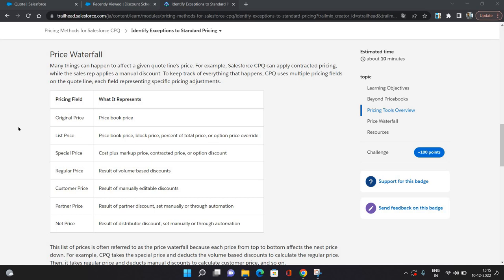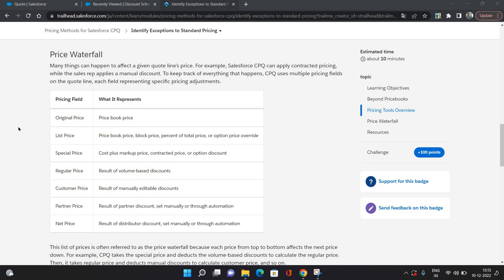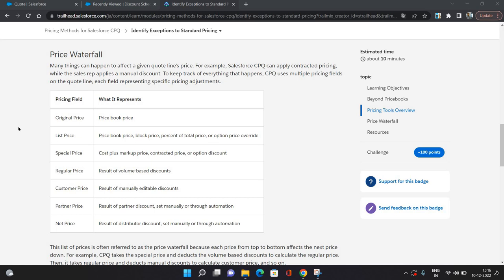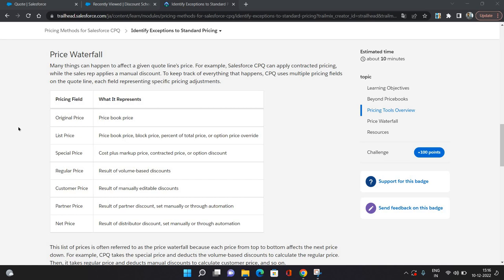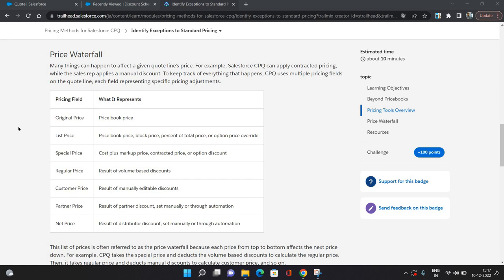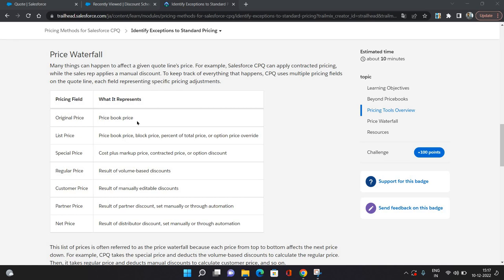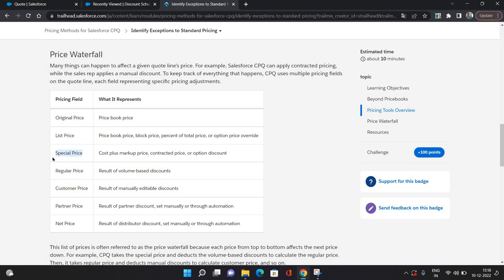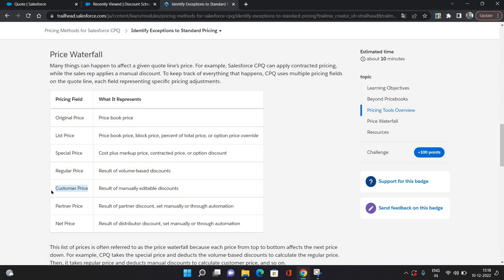Price Waterfall Overview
This video explains the Price Waterfall in Salesforce CPQ.